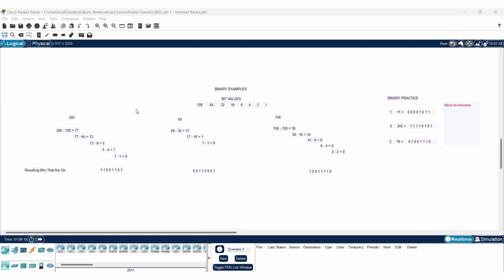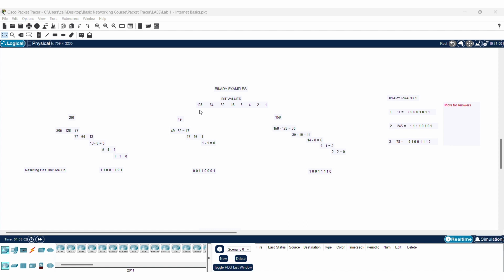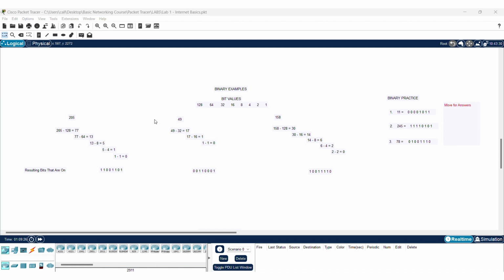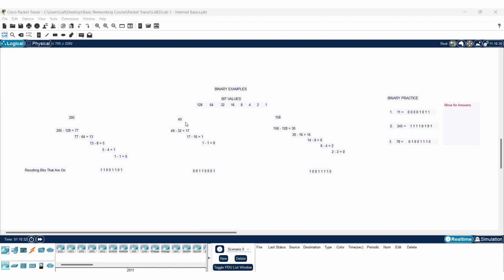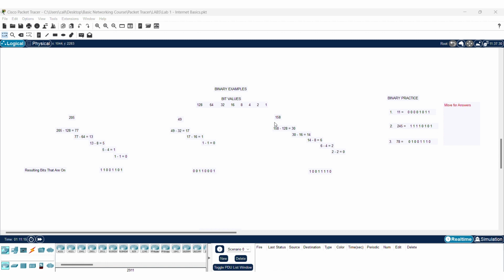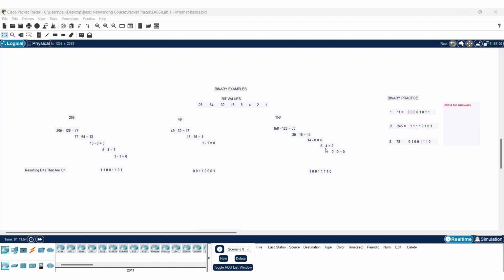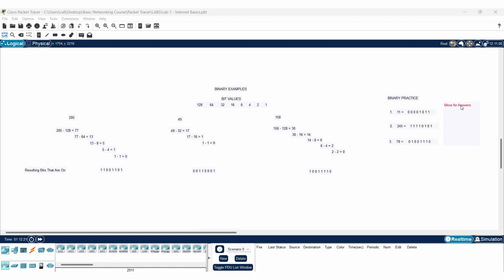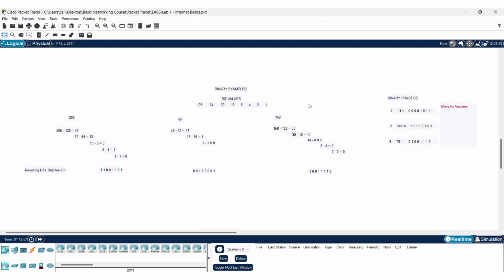Basic Networking 5 - Internet Basics Binary Examples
A few examples for converting one octet of an IP Address into its binary form using 8 bits